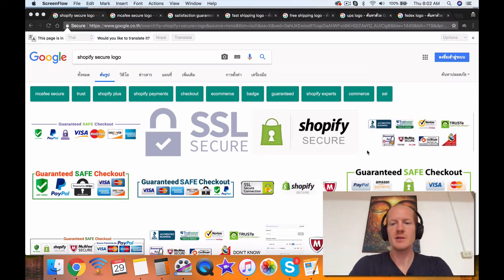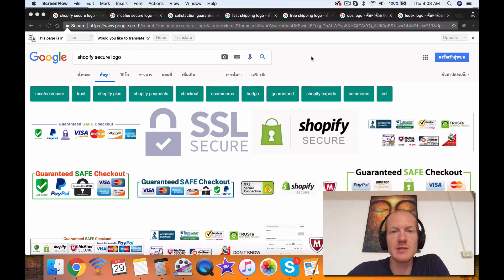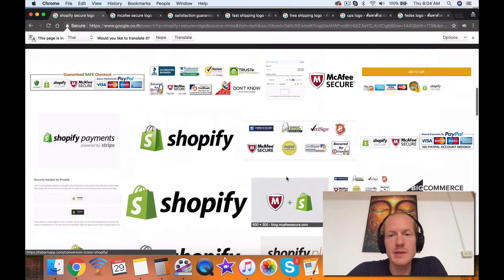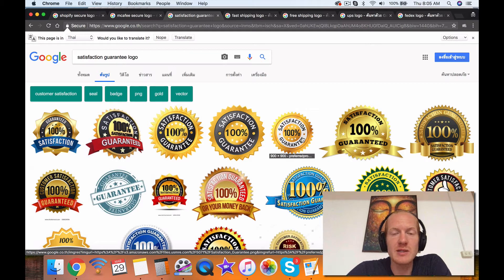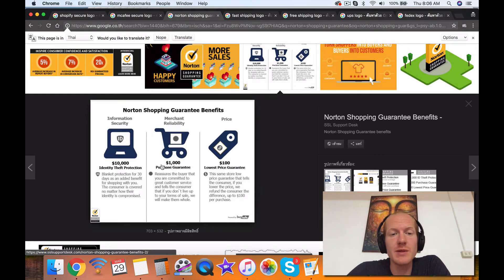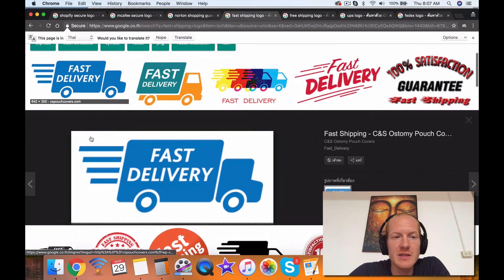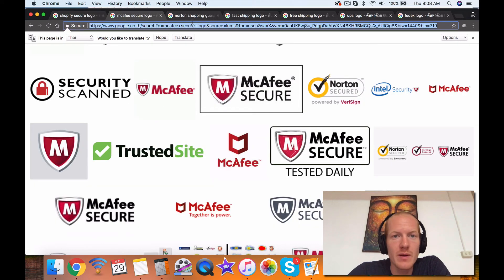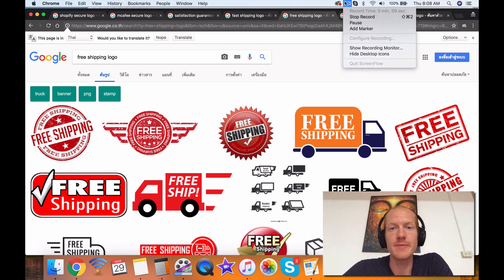Best Trust Badges and Secure Badges for High-Ticket Drop Shipping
🚀 Ready to Start or Scale Your High-Ticket Drop Shipping Business? Let’s Do This!

🔥 Get started with my FREE list of profitable niches and a powerful 8-lesson mini-course designed to help you find your winning product

💡 Want insider secrets? Grab my Niche Hacks Course and access to the Store/Supplier Directory for only $27

💪 Take your business to the next level! Join my High-Ticket Dropshipping Masterclass and Group Coaching Program starting at just $97/month. It’s time to build your dream business

📦 Ready for the ultimate shortcut? Let my team build your Done-For-You Turnkey Store

🤝 Need personalized guidance? Work directly with me through Private Coaching

🌟 Learn more about my journey and how I can help you

📞 Let’s Chat!
Book a free discovery call to discuss your goals and explore how my team can help you build a profitable business

💥 Don’t wait! Take the first step toward building your high-ticket drop shipping empire today!